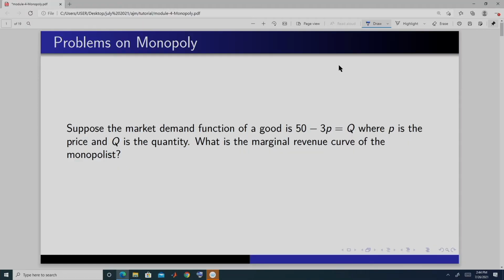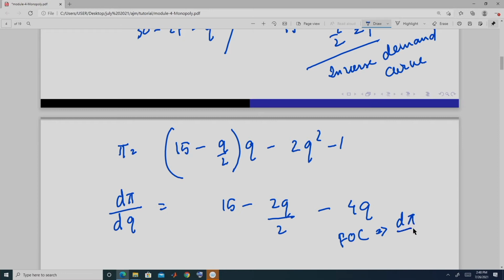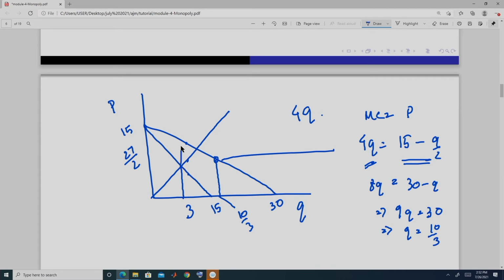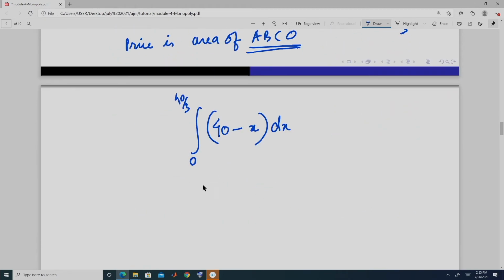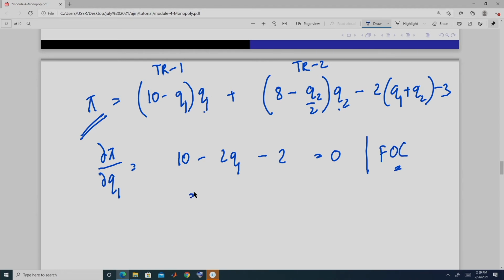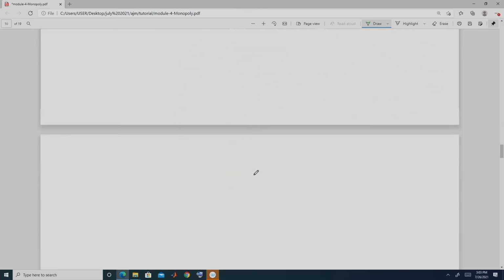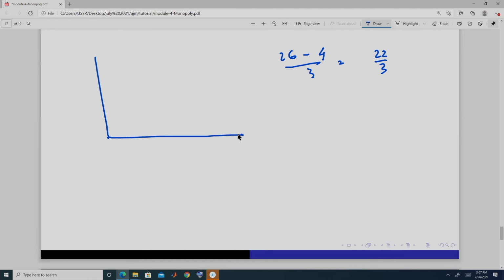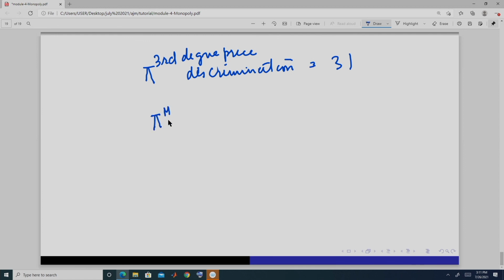Lec 16: Tutorial on Monopoly